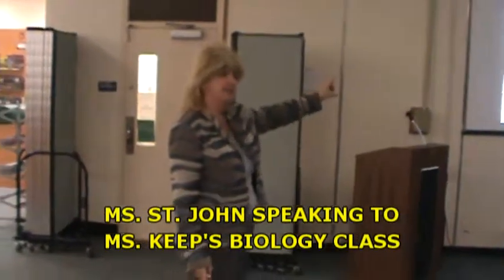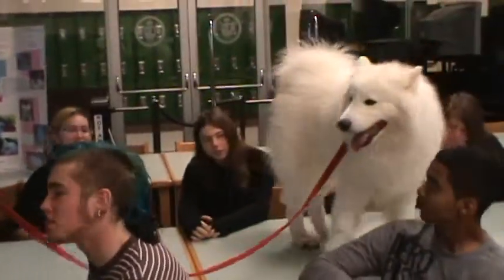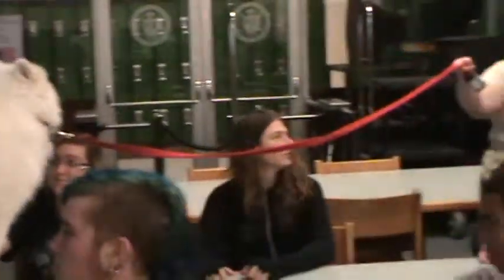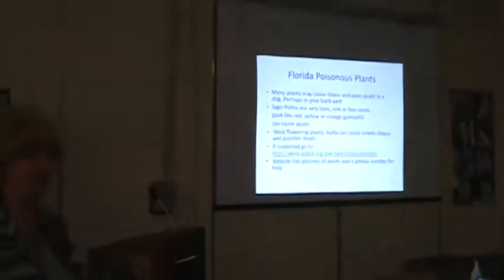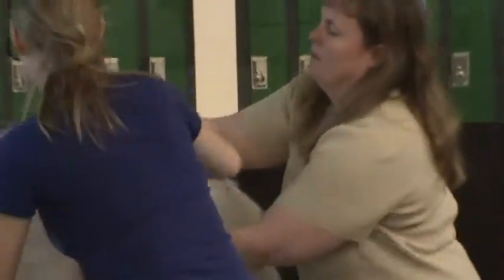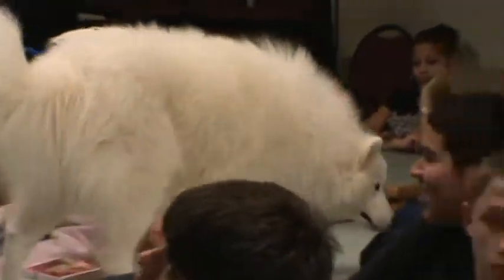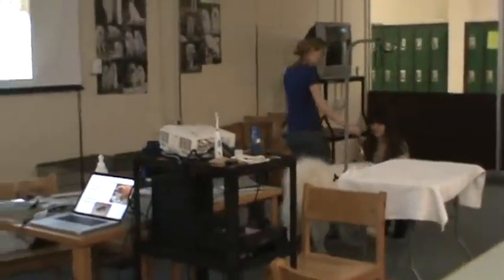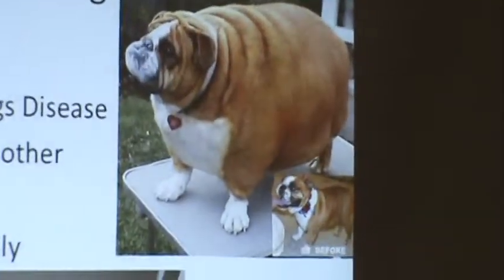Ms. St. John's Samoyeds (2010)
She talked about genetics and breeding dogs in Ms. Keep's biology class on March 8 and students got to see her award-winning Samoyeds.